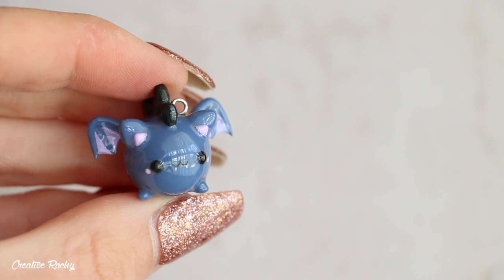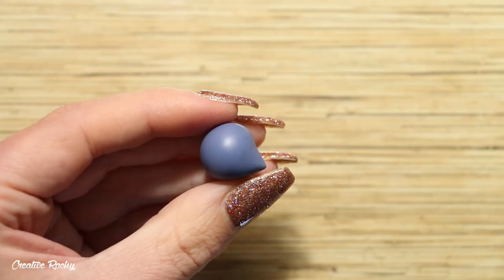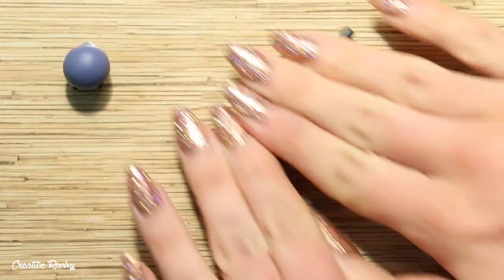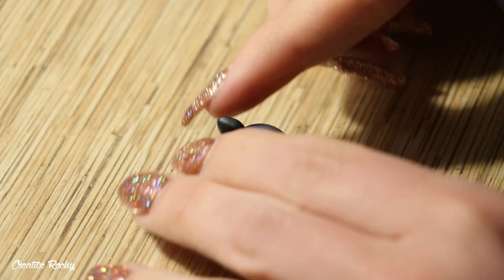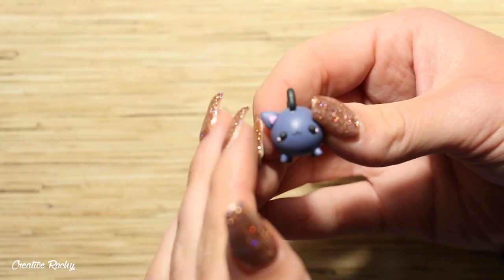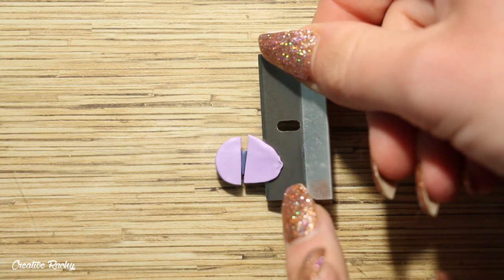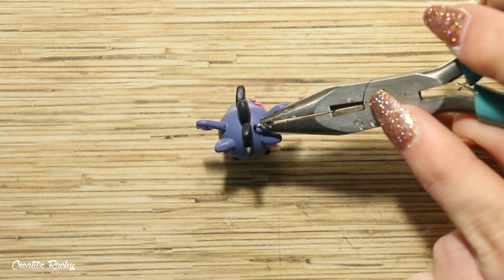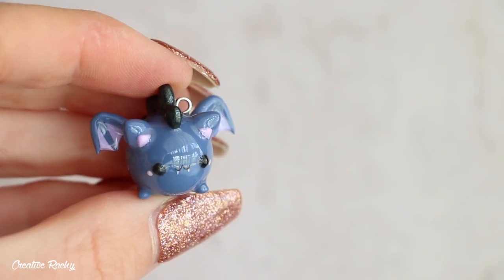Halloween Chubby Dino Bat │ Polymer Clay Tutorial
Hi everyone! :)

In this video I show you how to create a kawaii chubby dino bat charm for Halloween.

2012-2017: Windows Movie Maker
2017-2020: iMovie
2021-current: Final Cut Pro X